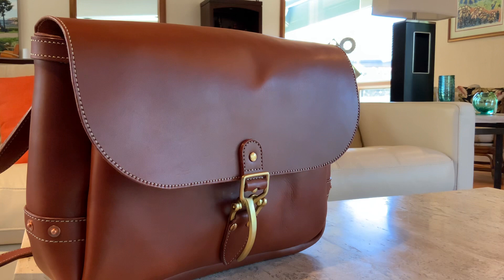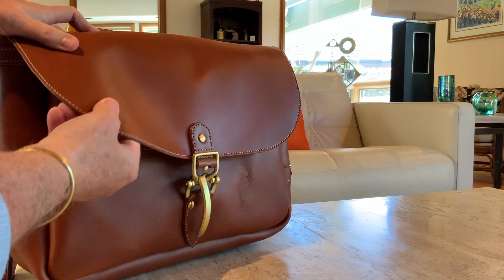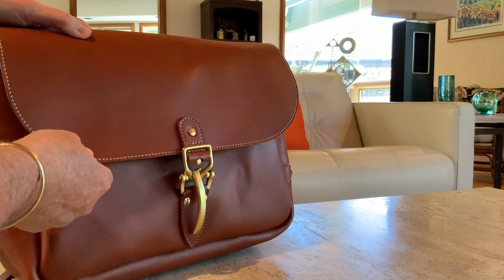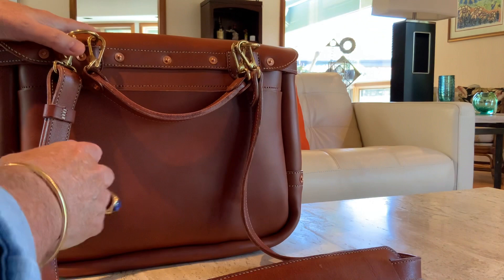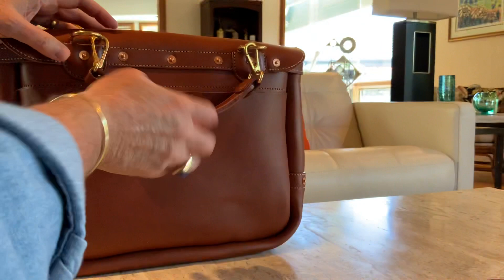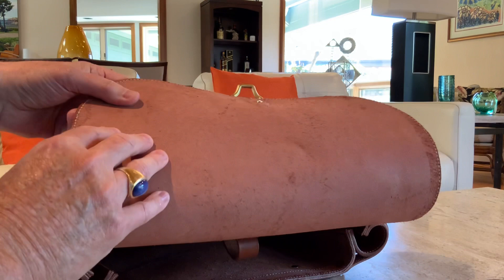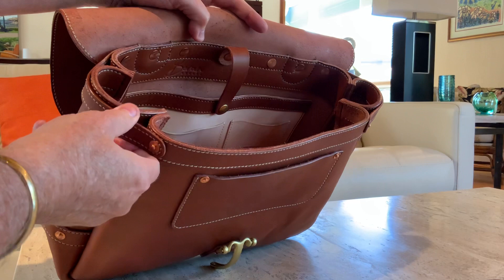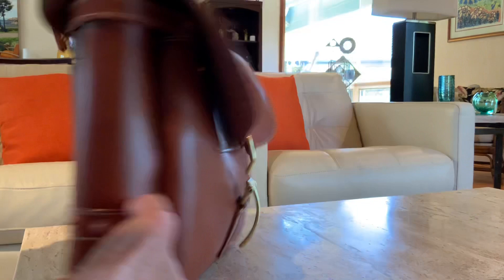Gorgeous Leather Mailbag from Beran Sertkaya of Beran Leather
Gorgeous veg-tanned leather Mail Bag hand made, hand stitched, hand cut, hand burnished and absolutely fabulous!!  A heirloom piece and a real bargain!   also The artist Beran Sertkaya